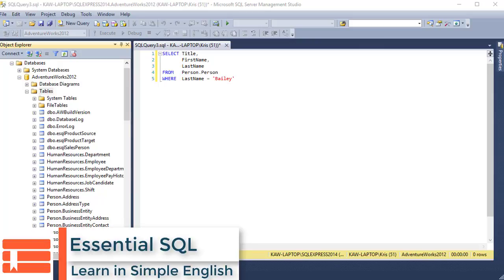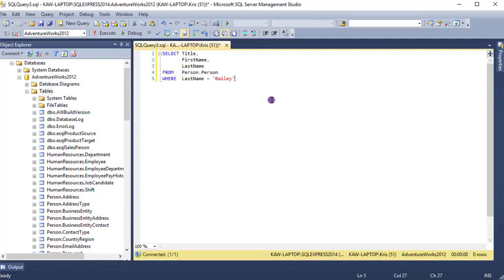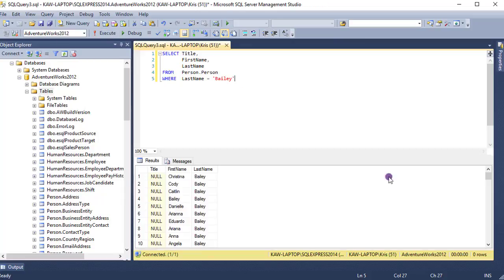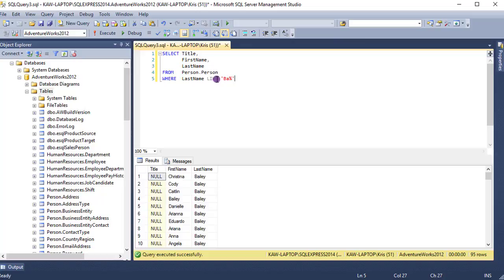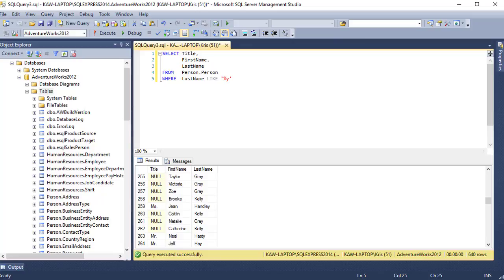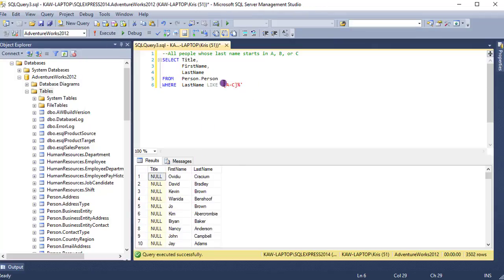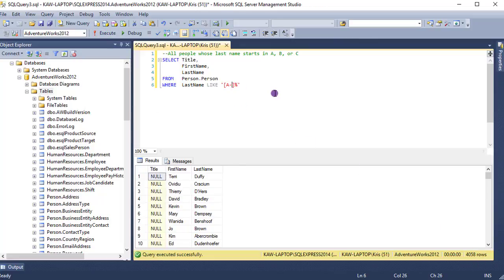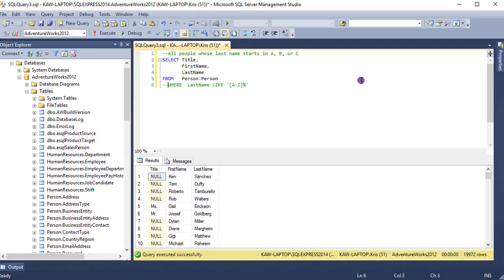How to use the Like Operator in SQL | Essential SQL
Learn how to use the LIKE operator in SQL Server to partially match fields.  In this video we will explore how to use the LIKE, %, and ranges to perform various partial match searches.